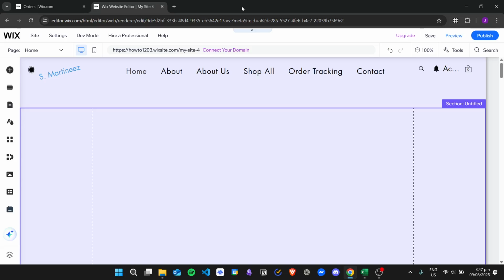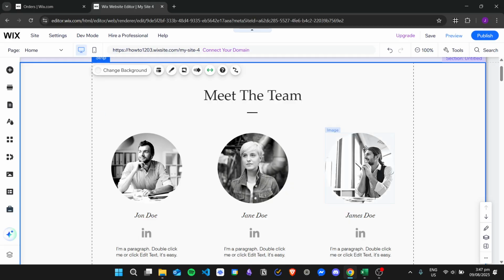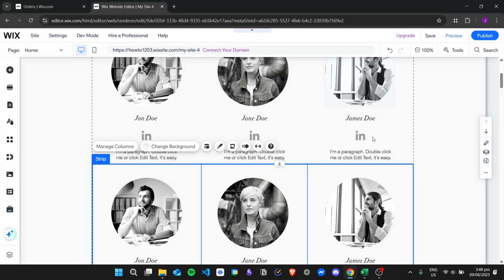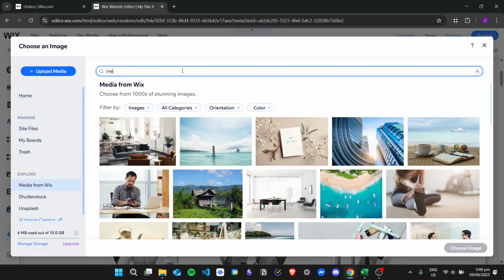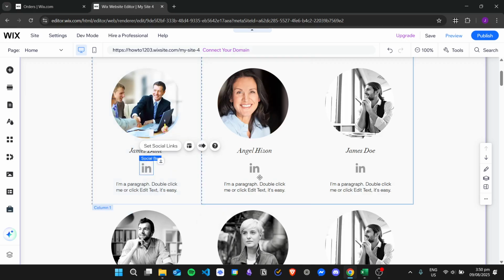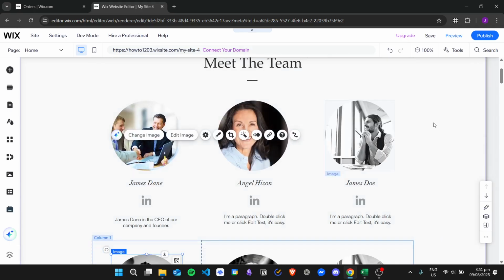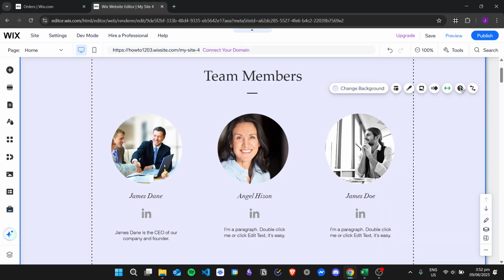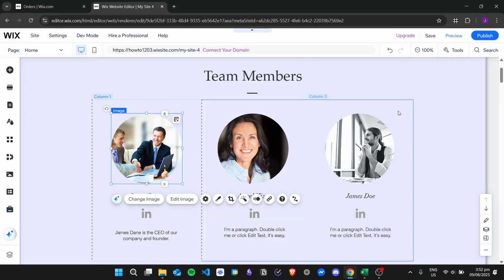How To Add a Team in Wix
If you are looking for a video about How To Add Team in Wix, here it is!